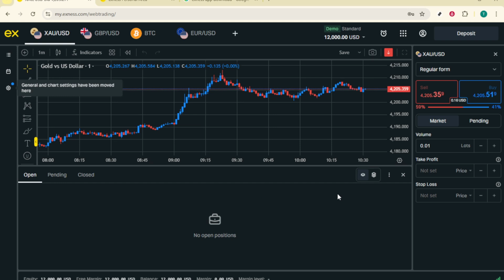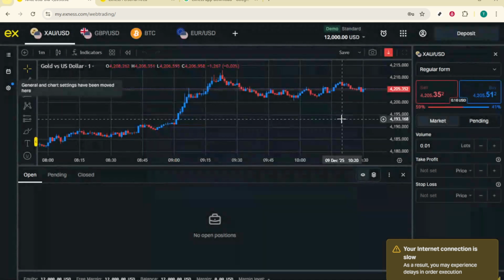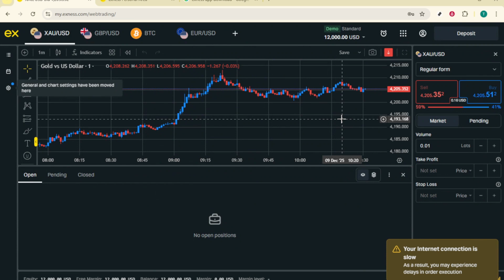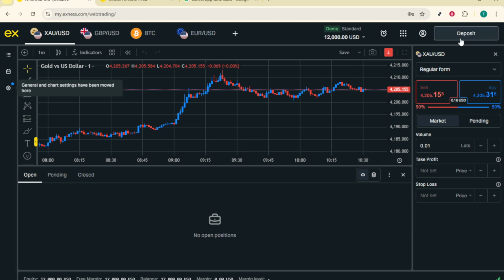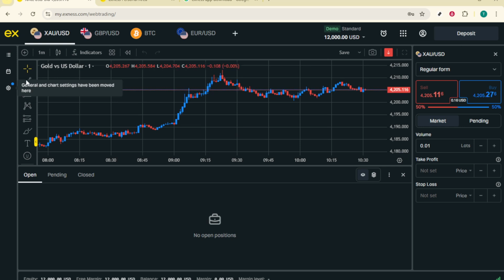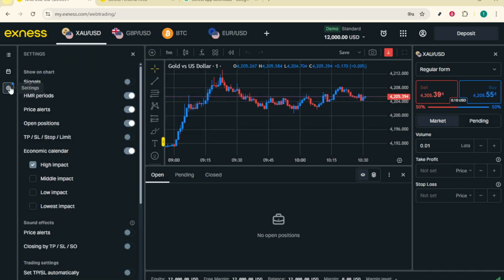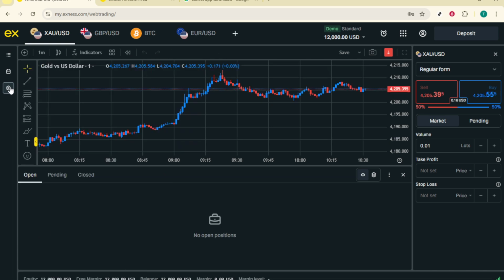Open Trades in Exness With Small Funds [2025 Guide]